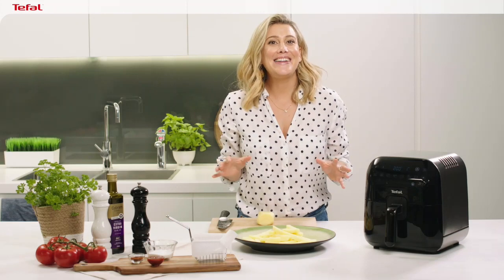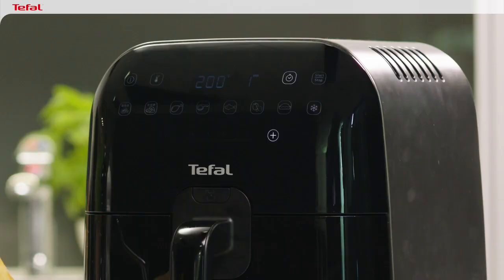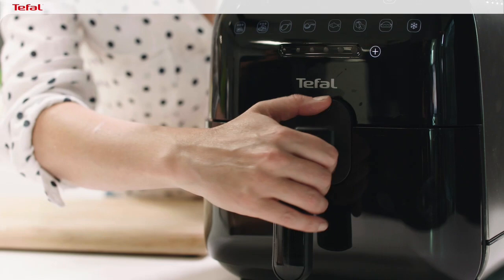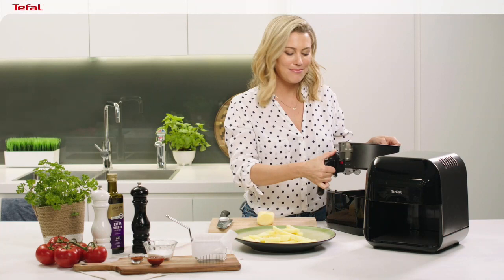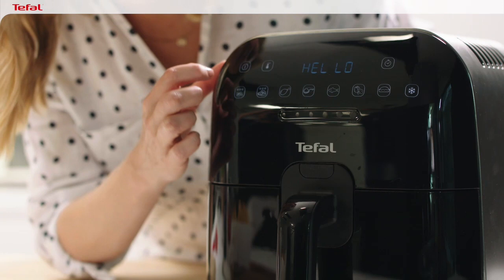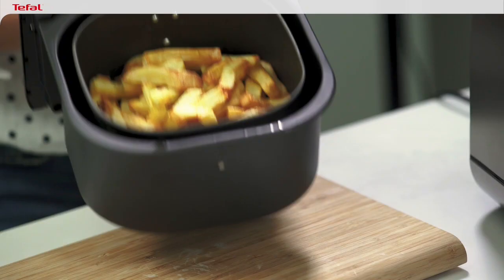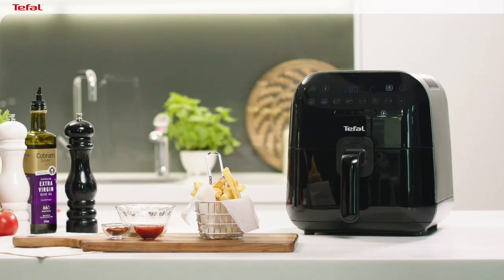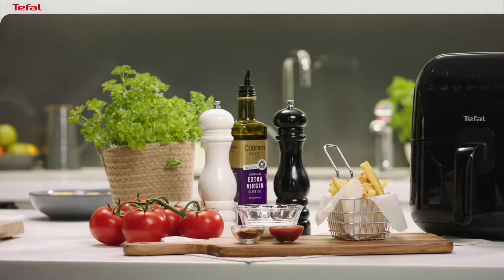Enjoy Potato Fries Without the Guilt with this Tefal Air Fryer | The Good Guys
The Tefal Ultimate Fry Deluxe makes it possible to enjoy those eating pleasures without the guilt thanks to its air fryer technology. In this video, Justine Schofield demonstrates how easy it is to make crunchy potato fries using very little oil.